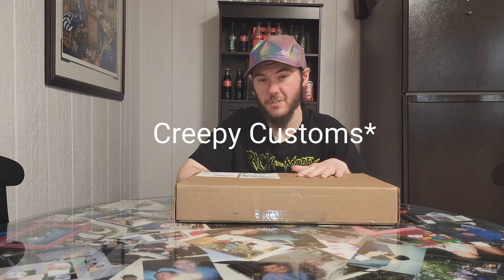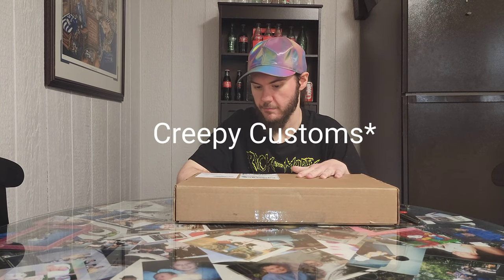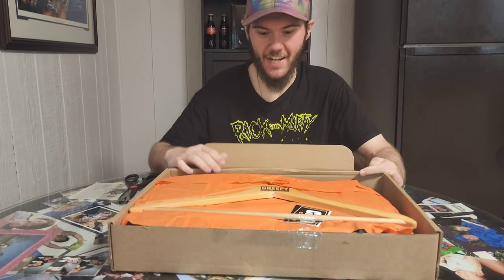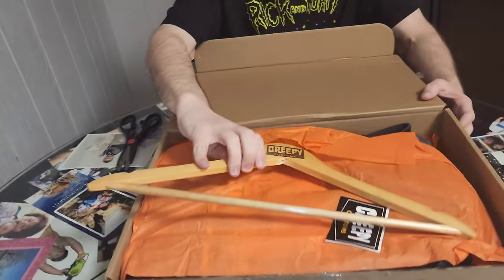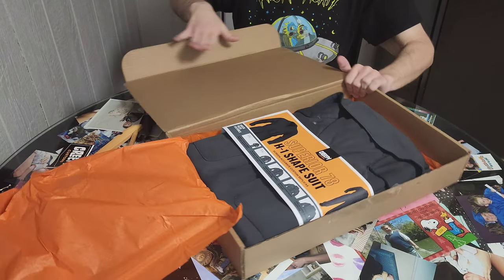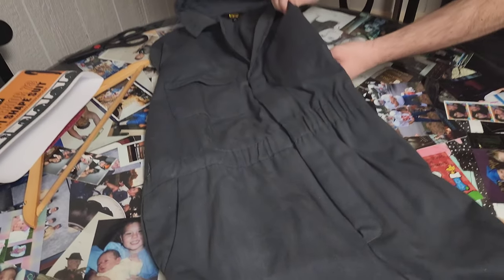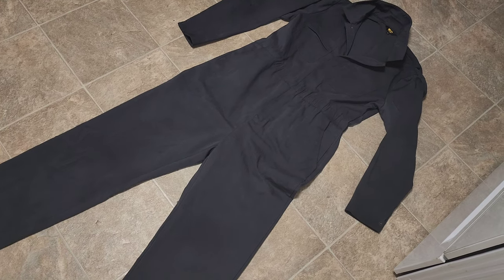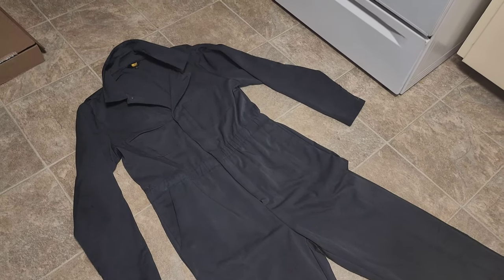Unboxing Screen Accurate Halloween 1978 Coveralls From Creepy Customs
Just got this package in from Connor Patrick at Creepy Customs. I couldn't be more thrilled with how the coveralls turned out!